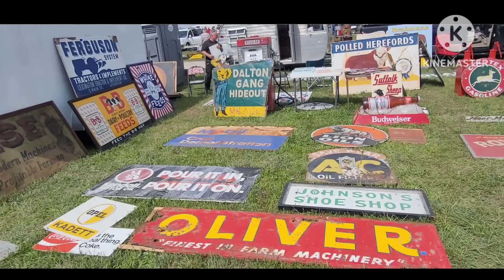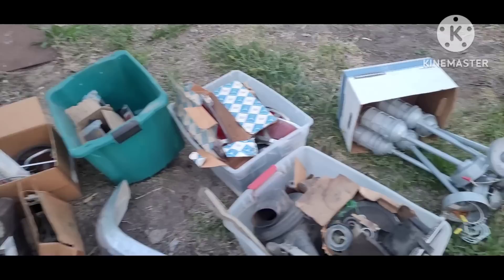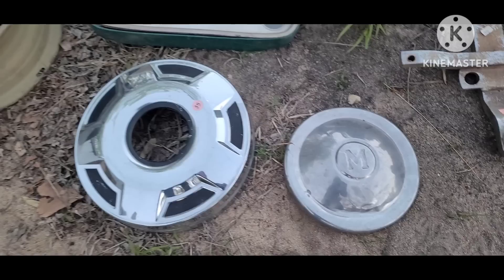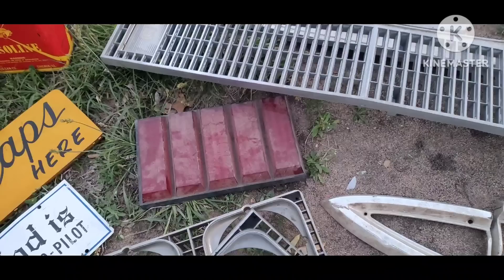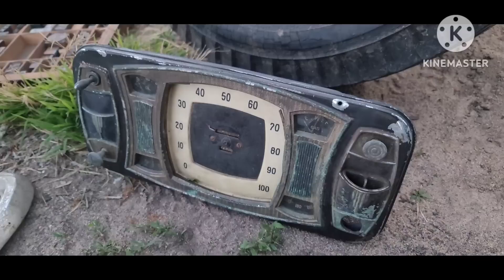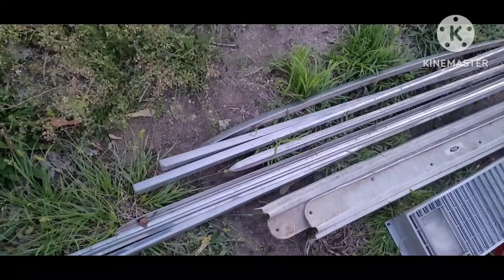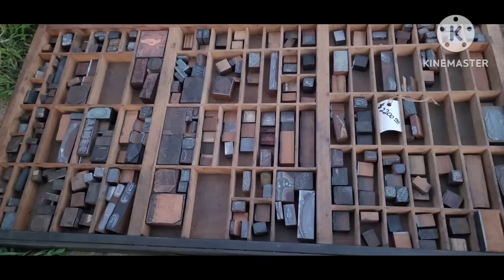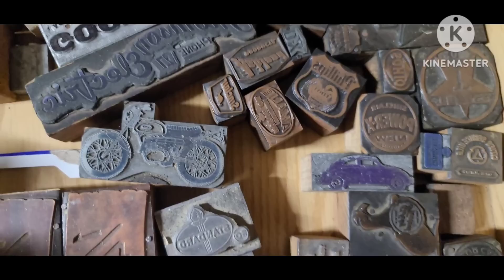I BLEW MY BUDGET at the Pate Swap Meet, but it was TOTALLY WORTH IT for this rare find!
Mr. Goodpliers tells about the 2023 Pate Swap Meet, and shows the parts and memorabilia from the event! We'll take a look at items from common to rare, and explain a once in a lifetime find!